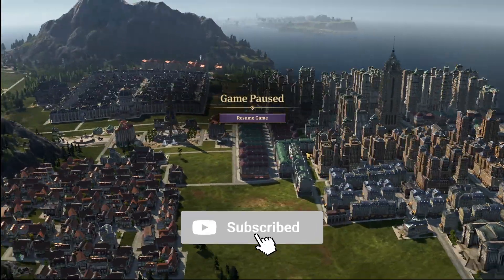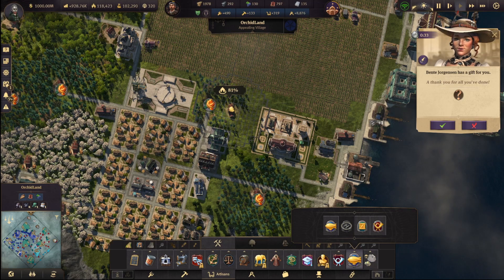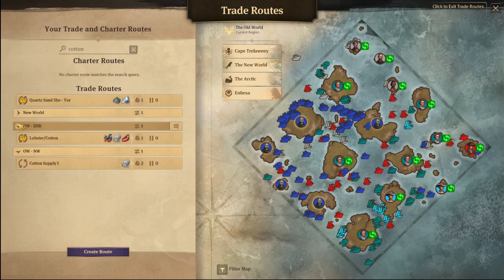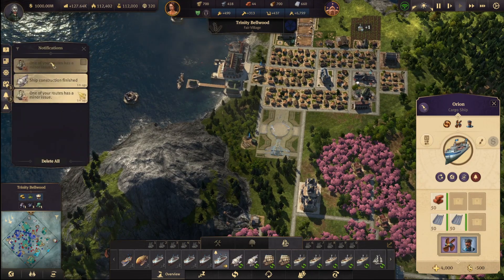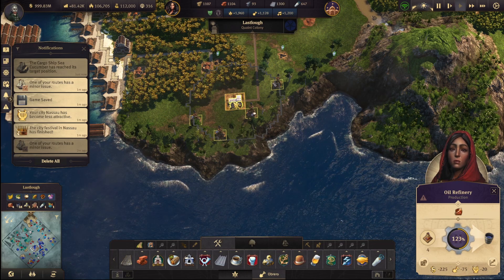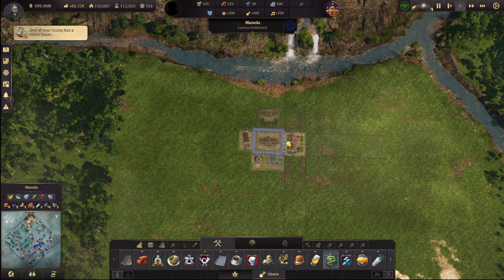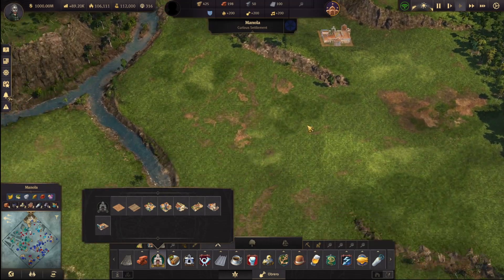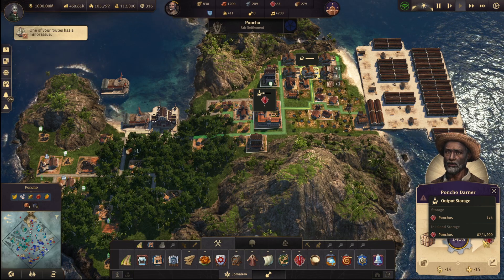Let's Play ANNO 1800 - S1 Ep.57 - MANOLA BASE CAMP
We're continuing our Second Series Let's Play for Anno 1800 with ALL DLC - We'll be visiting Sunken Treasures, The Passage, Land of Lions, and using all available cosmetic and game play DLC to it's fullest! My primary goal is to just build a beautiful city, but also to build the Research Institute, the World's Fair and fill up the Museum, Zoo, Gardens, Palace and more..